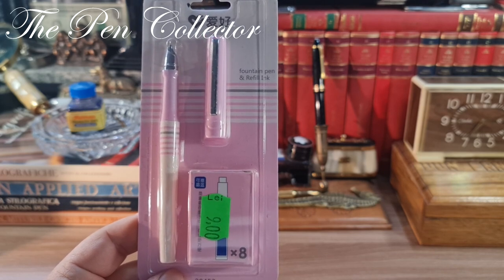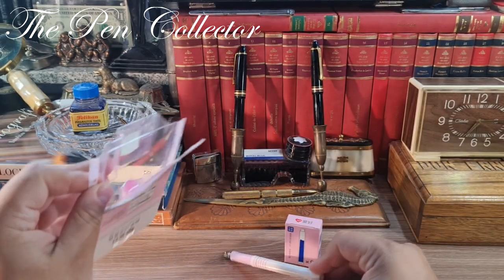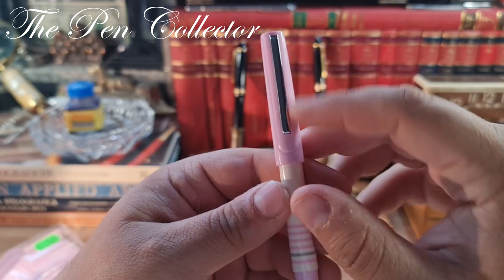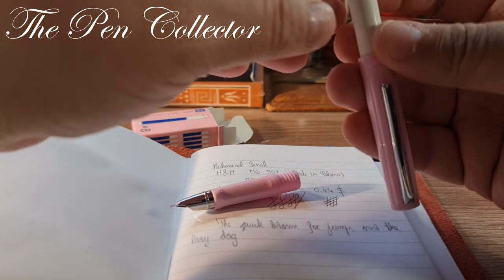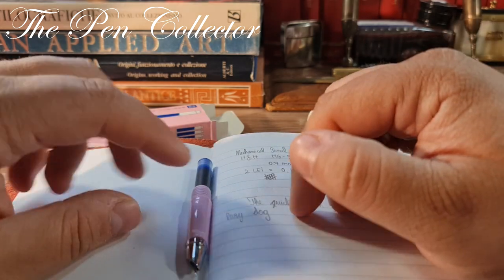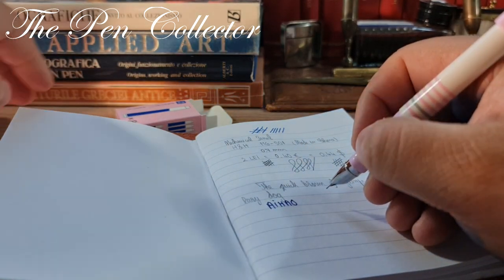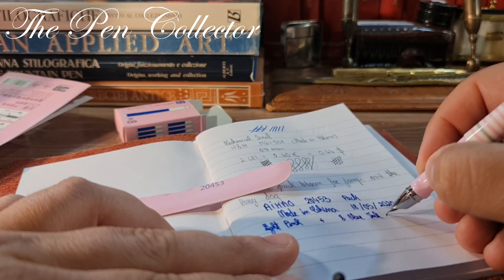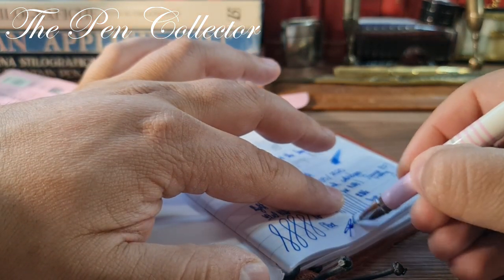AIHAO 20453 Fountain Pen Review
This is my video review of a new affordable school fountain pen made in China by Aihao. The set is named 20453 and it contains the fountain pen and a pack with eight ink cartridges.